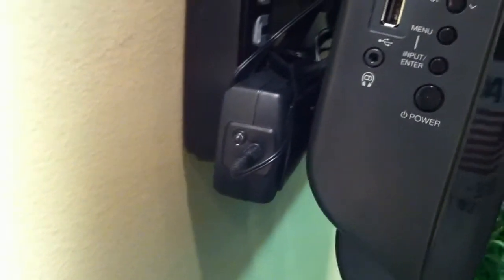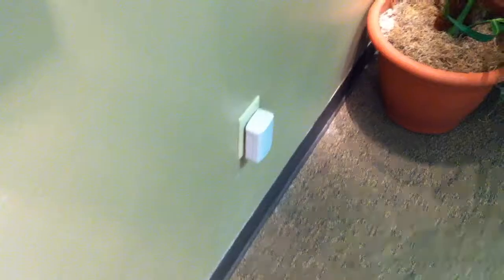Response To Smarthome 2411T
This is a request to Smarthome to create a video explaining how to program a macro in the Insteon IRLinc transmitter model 2411t